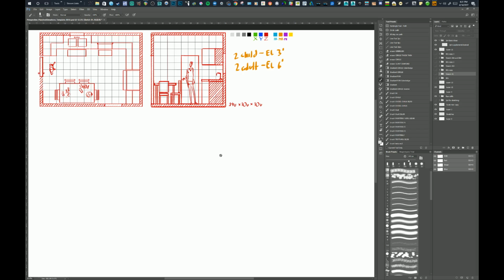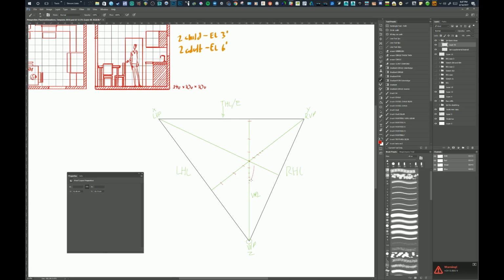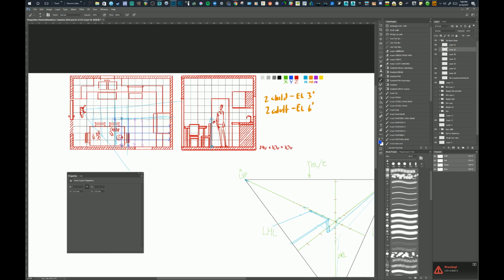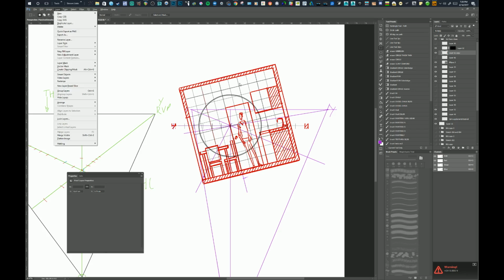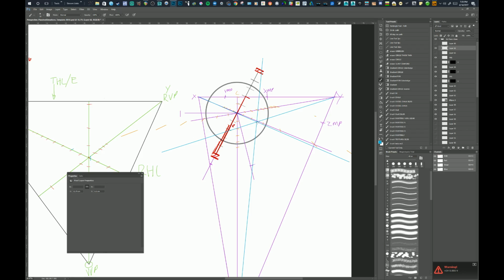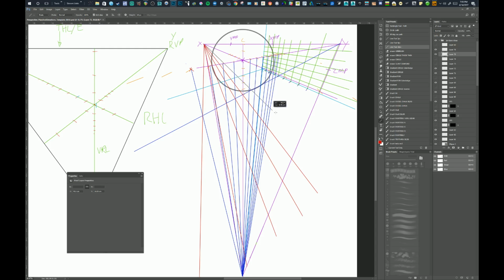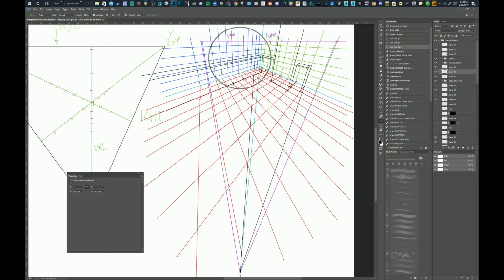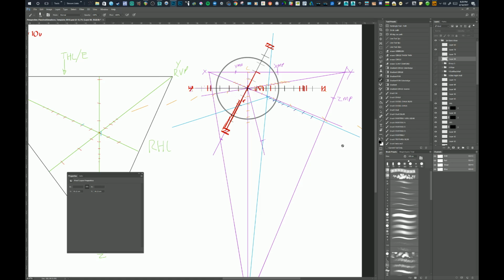Perspective 101 - 3 point Part6 - Filling in the holes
We have gone through all of the basics but left a few holes, we will fill them in here: how to triangulate, how to determine your center of vision before you add your left and right horizon lines, how to choose the CV orientation and why, How to rotate objects to achieve the best compositional result, etc.. . We also delve into another way to create a holodeck, from your height and floor plans, to find the back two walls and floor locations in space.